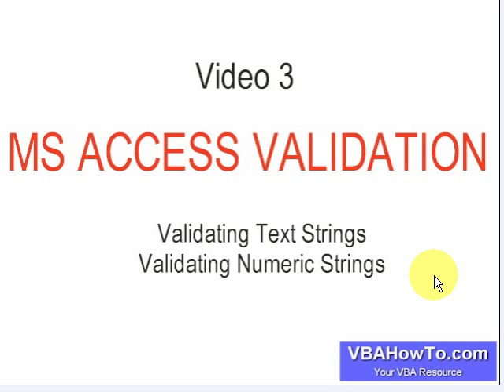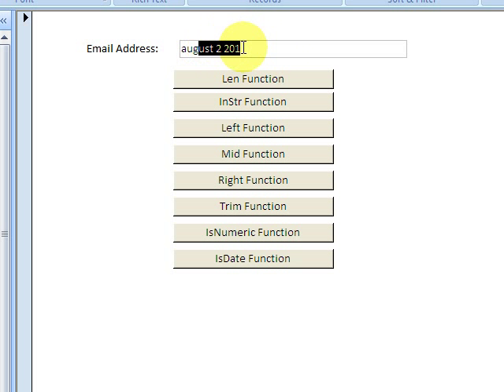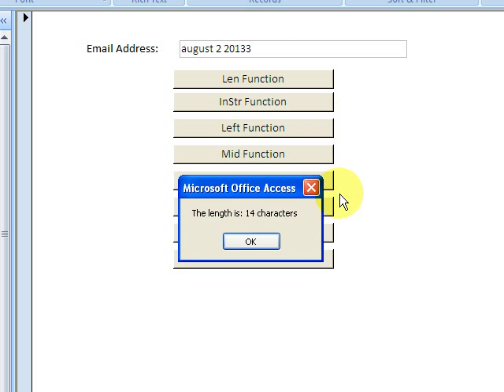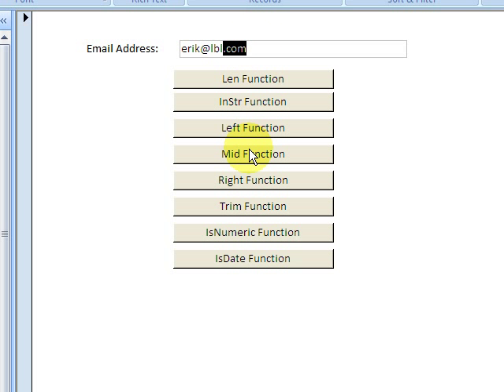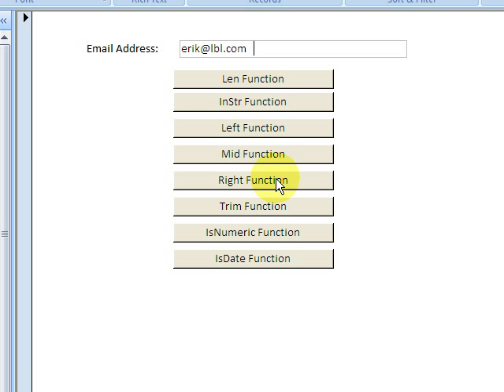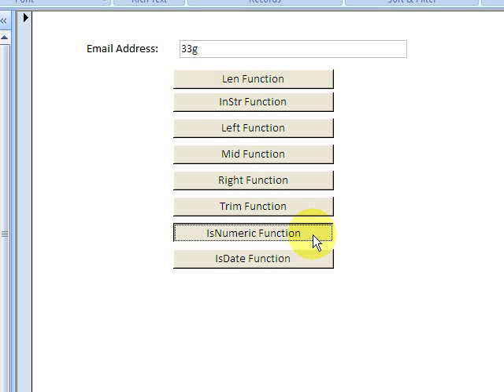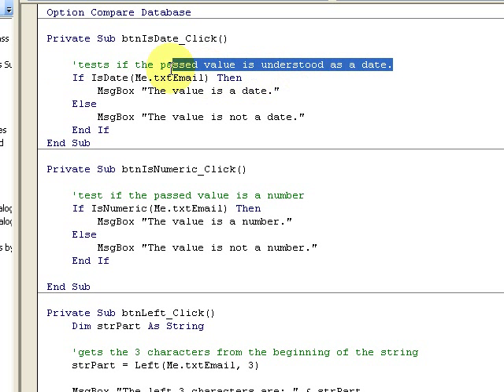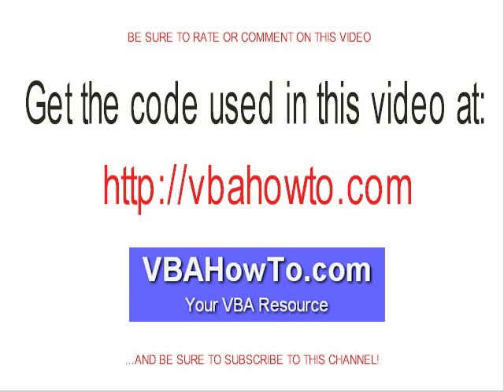MS ACCESS FORM VALIDATION - PT4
In this video we will cover VBA validation functions like:

Validating Text Strings
 Check the string for null values.
  IsNull function

 Check the length of a string.
  Len Function

 Check the presence of characters present in a string.
  InStr function

 Inpect a portion of a string.
  Left, Right, Mid functions

 Removing the leading or trailing spaces, or both, from a string of text.
  Trim, LTrim, RTrim functions

Validating Numbers
 IsNumeric function
 IsDate function

You can get the VBA code used in the video at the blog